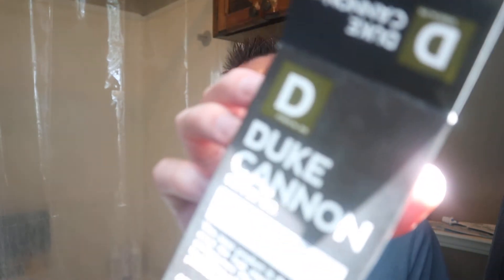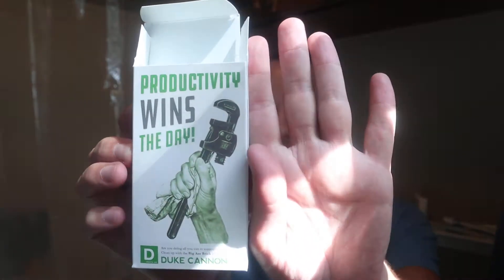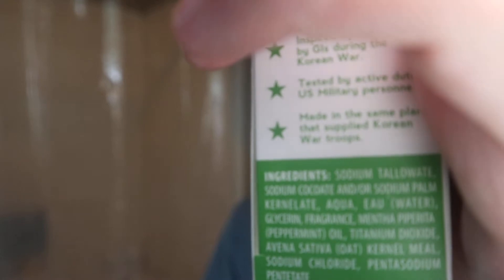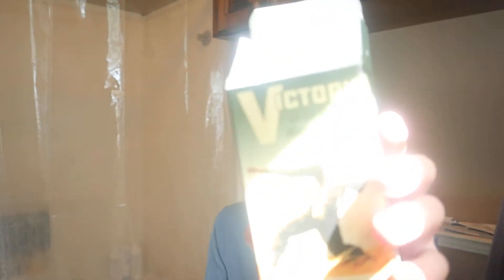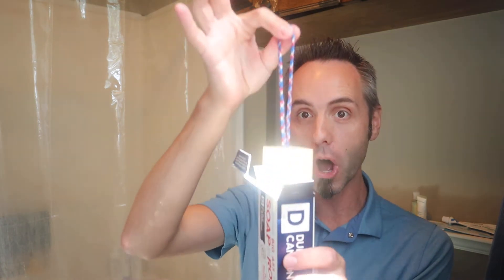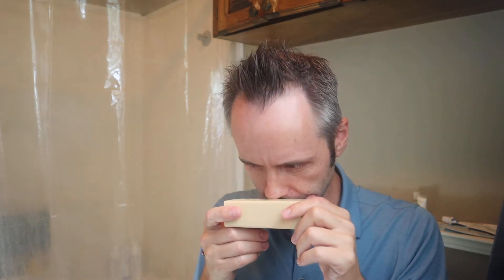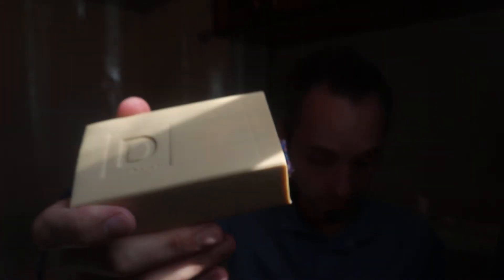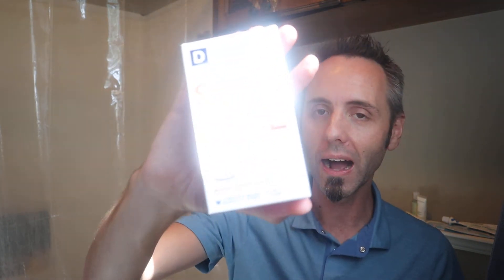BEST SOAP FOR MEN | Duke Cannon Soap Review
Are you looking for the best soap for men? I have been using Duke Cannon Soap recently, and I wanted to talk to you about my experience with it. If you like this, then you have to watch my unboxing of this

One thing that I really like about this soap is the ingredients that they are made out of. They are made with tallowaite, which I think is a better ingredient for your skin.

This is my authentic, unedited review of Duke Cannon Soap.

Dad Out!

1.

2. No purchase necessary.

3. The monthly prizes giveaway ends on the last day of the month. Winner will be announced via social media.